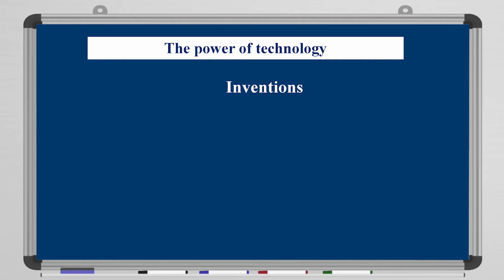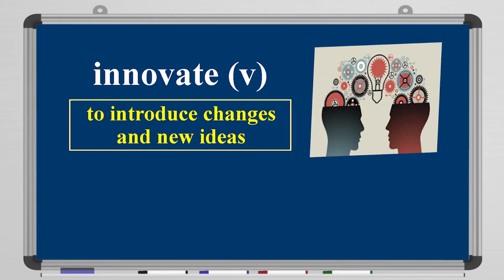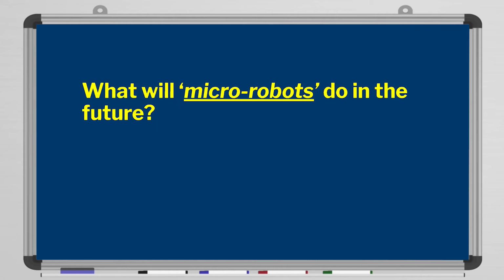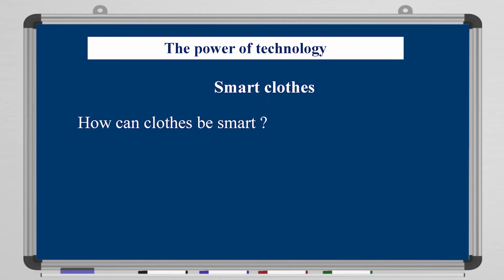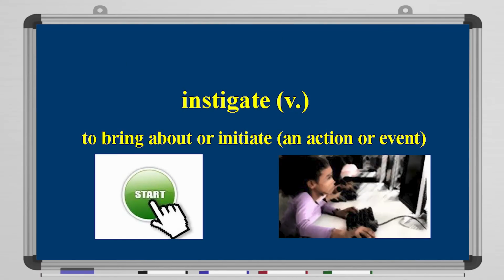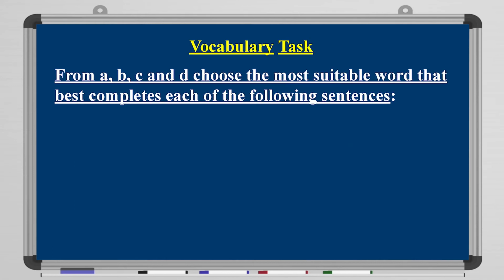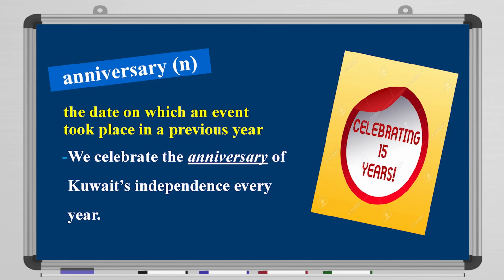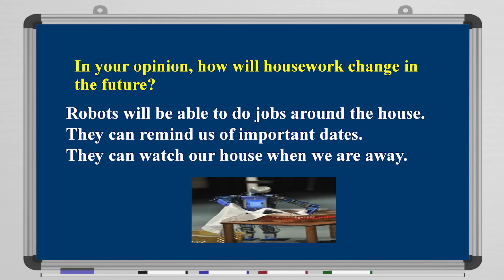اللغة الإنجليزية - العاشر - الفصل الدراسي الثاني Unit 8 Vocabulary and Set Book